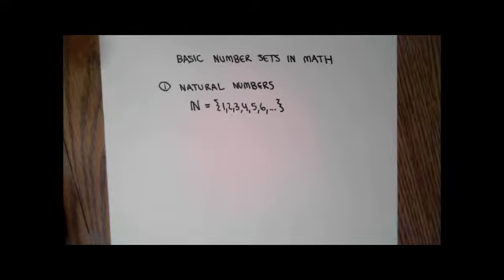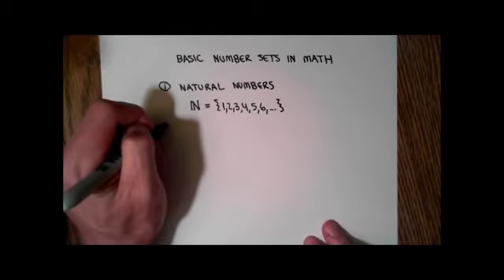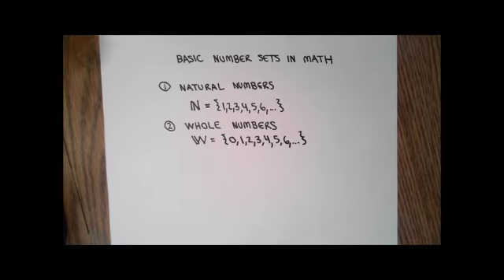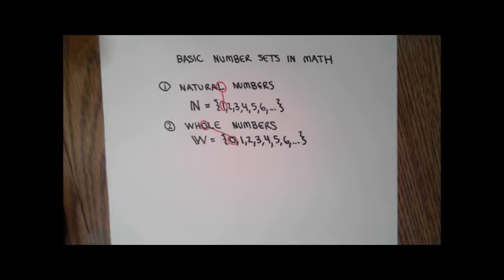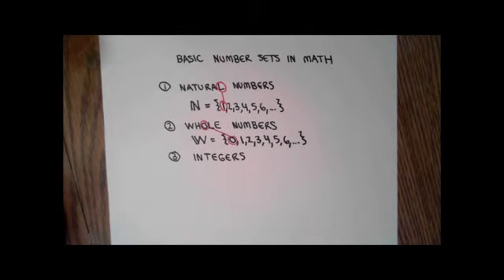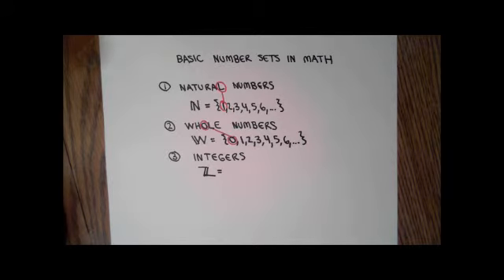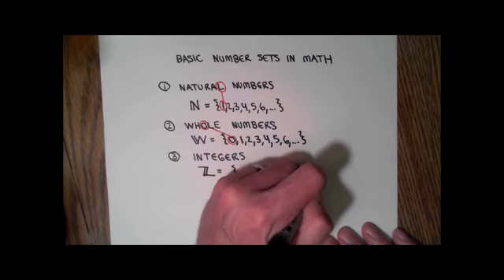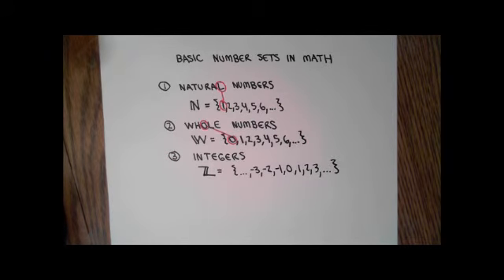Naturals Wholes Integers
A brief description of three basic number sets in math: The natural numbers, the whole numbers, and the integers.